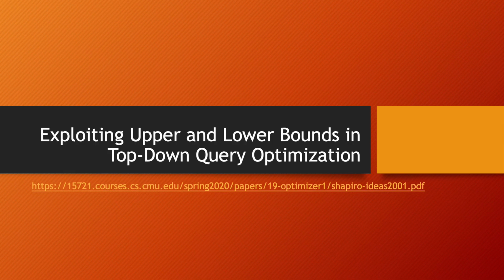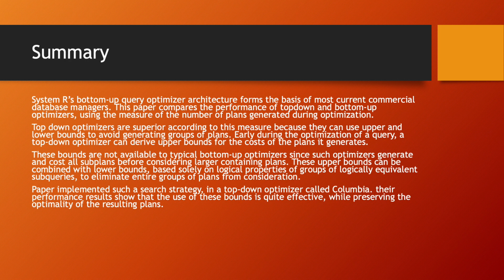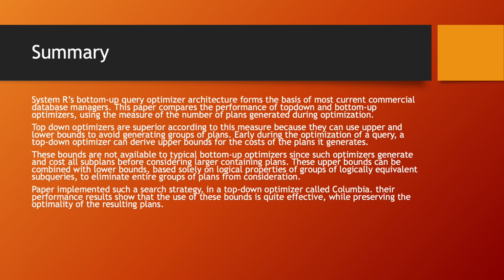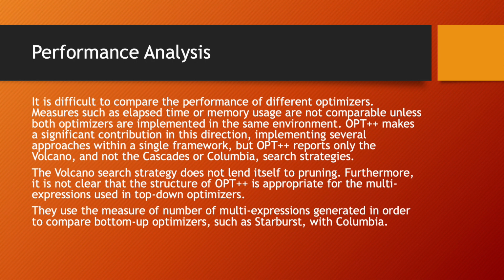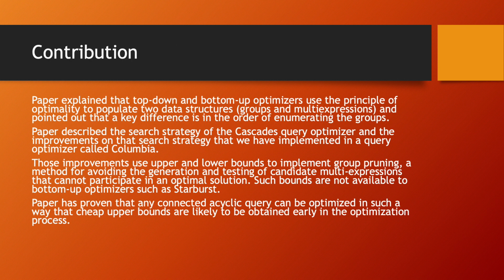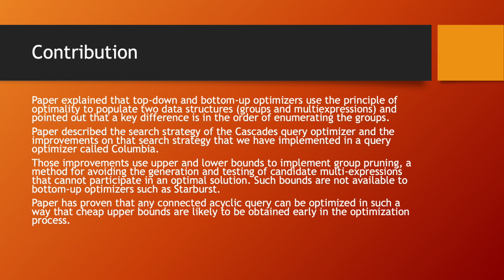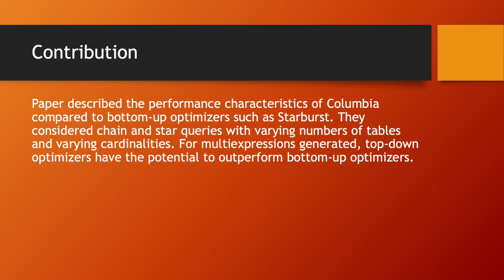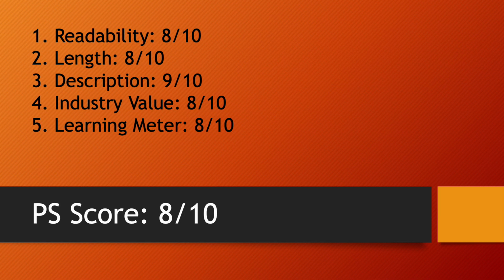P97 | Exploiting Upper and Lower Bounds in Top-Down Query Optimization